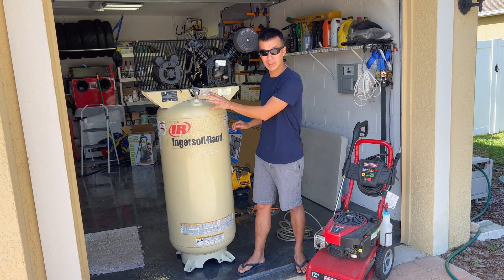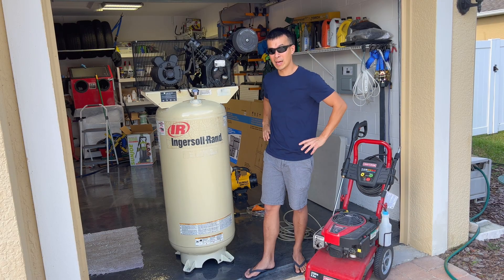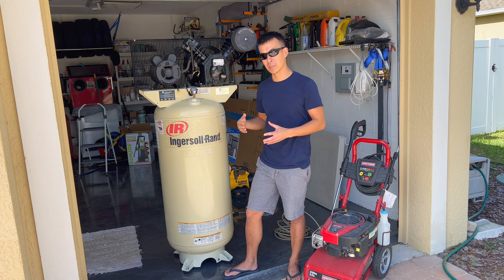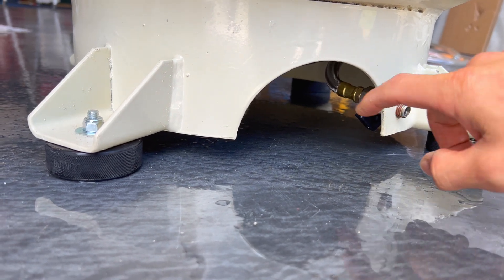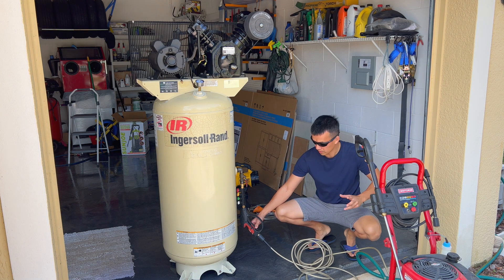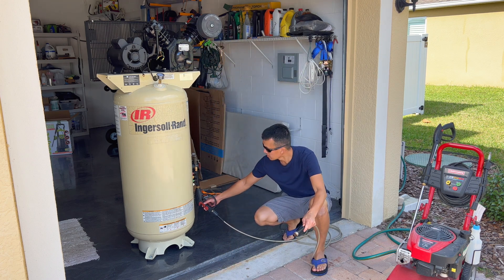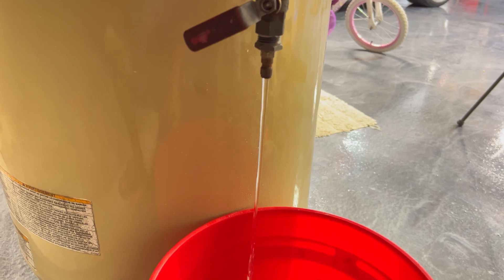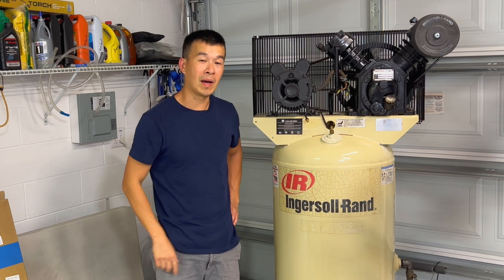How to Hydro Pressure Test Air Tank | Compressed Air Tank Hydrostatic Test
We hydro pressure test this Ingersoll Rand air compressor tank to make sure that there isn't any holes or weak welds due to corrosion. This is something you should always do with unknown history tanks or older tanks that are returning to service.
Fill the tank with water and install a gauge.  Using a pressure washer, grease gun/fitting, or plumber's pressure pump, fill the tank with air to get the pressure to 1.2X or 1.5X of the tanks working pressure. Let it sit for a few hours to verify that there isn't a leak or other structural damage that won't hold pressure.
Remember, compressed air is very dangerous and contains huge potential energy.

10" Drain Line and Ball Valve
Pressure hose quick release nipple
300-psi Gauge
Grease Gun

0:00 Intro
3:37 Pressure Cleaner Fill
5:35 Pressure Holding